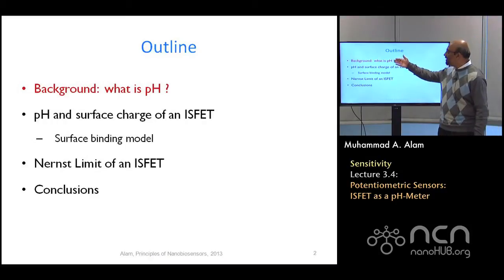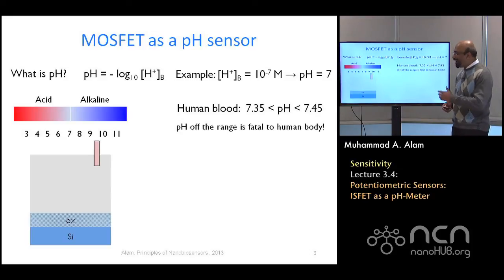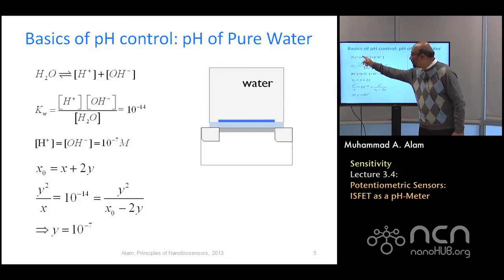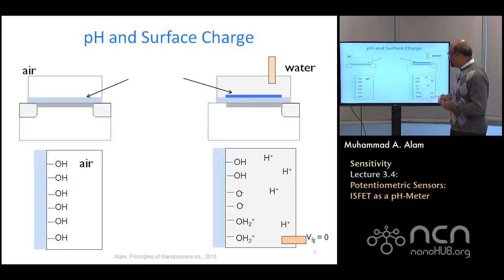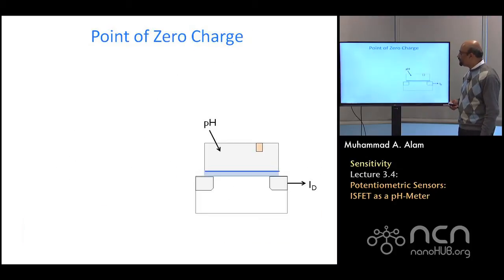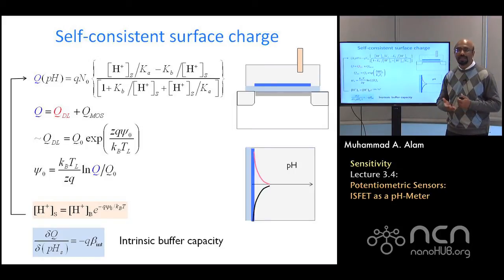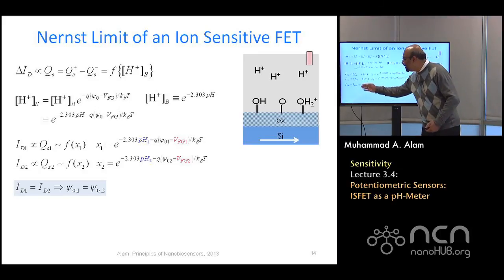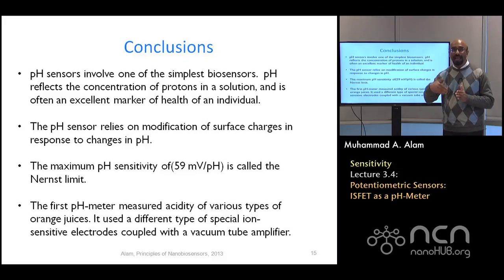nanoHUB-U Nanobiosensors L3.4: Sensitivity - Potentiometric Sensors - ISFET as a pH-Meter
Table of Contents:
00:09 Lecture 3.4: Potentiometric Sensors ISFET as a pH-Meter
01:50 Outline
02:54 MOSFET as a pH sensor
09:15 Outline
09:35 Basics of pH control: pH of Pure Water
12:43 Basics of pH Control: Acid/Base
15:29 pH and Surface Charge
16:53 Surface Charging with pH
18:30 Surface Binding Model
21:16 Point of Zero Charge
22:52 Self-consistent surface charge
26:16 Aside: Surface potential and Buffer capacity
28:09 Outline
28:33 Nernst Limit of an Ion Sensitive FET
32:46 Conclusions